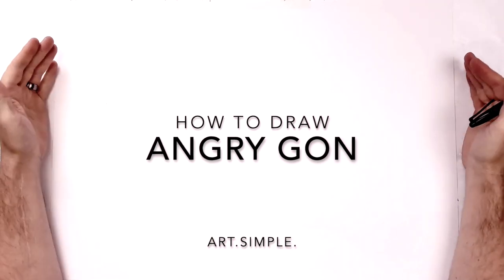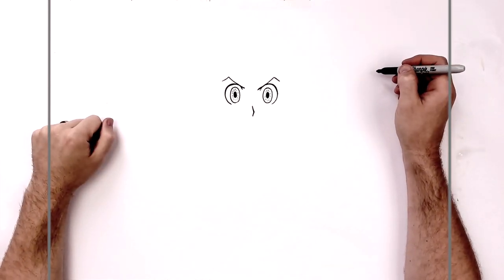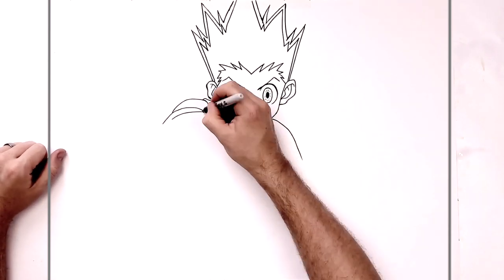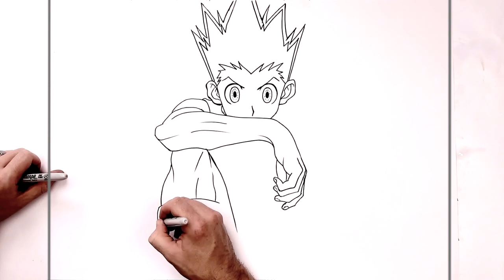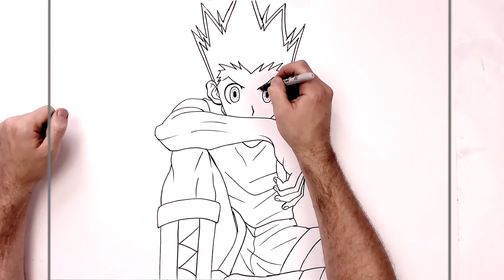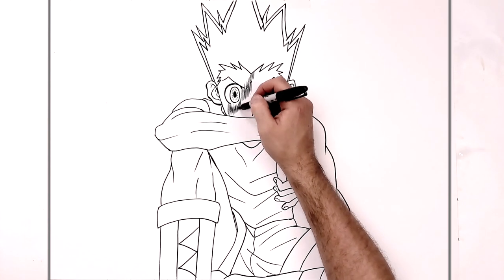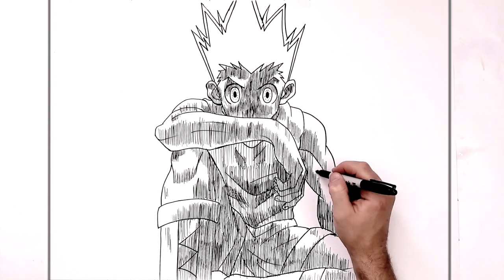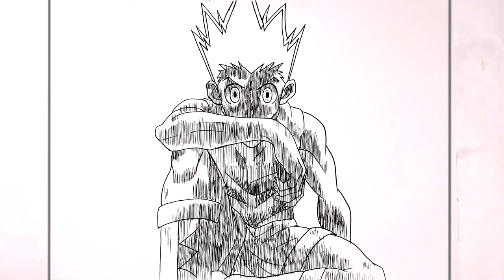How To Draw Angry Gon | Step By Step | Hunter X Hunter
Learn How To Draw Angry Gon Step By Step from Hunter X Hunter